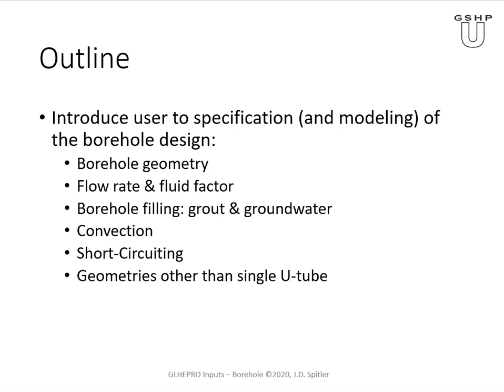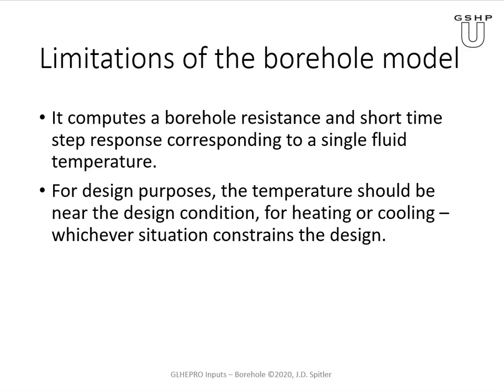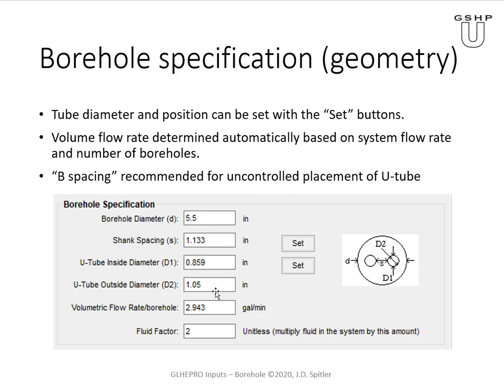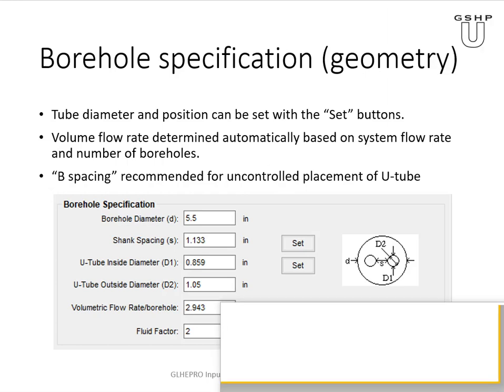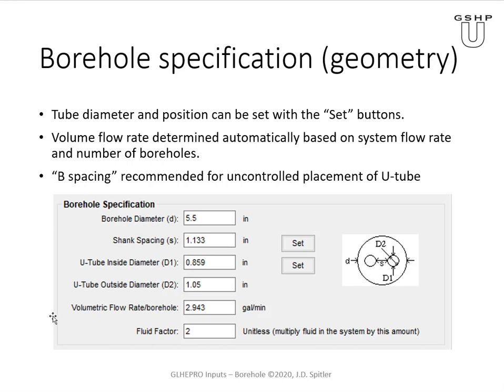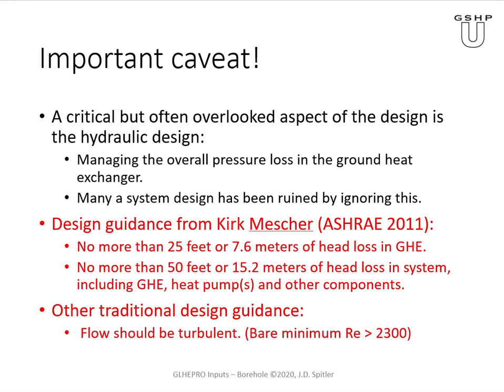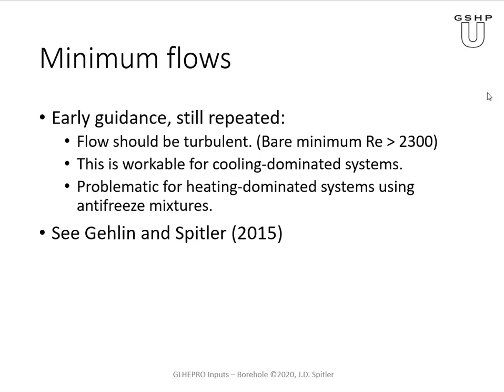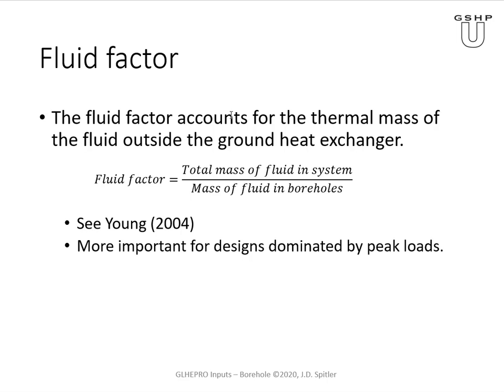GLHEPRO Inputs: Borehole design 1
Using GLHEPRO to model the borehole design: U-tube, grouted or groundwater-filled, convective resistance, short circuiting.